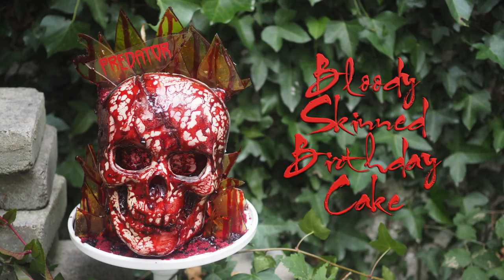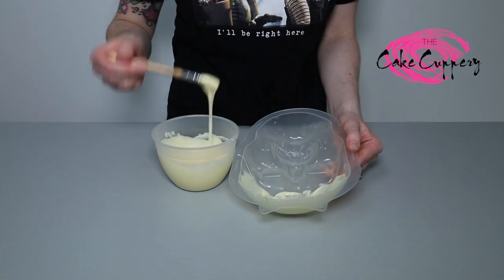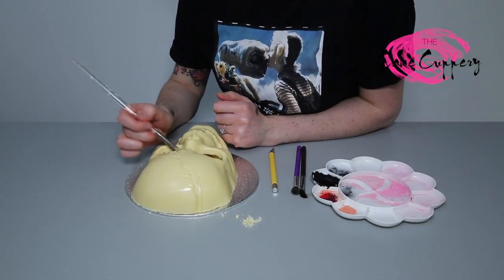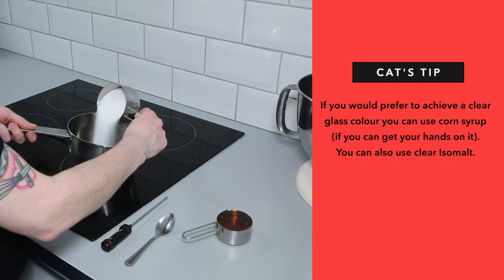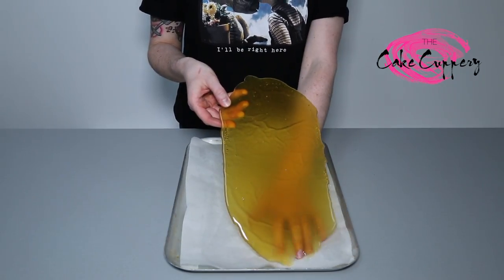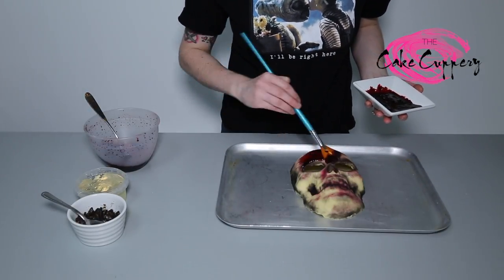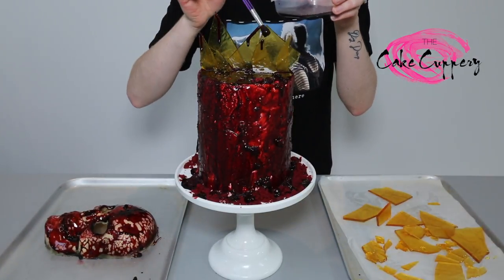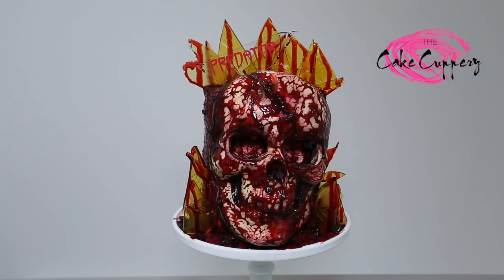Scary Character Cake Tutorial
Scary Character Cake Tutorial where you will learn how to make sugar glass, fake blood and a realistic chocolate skull!